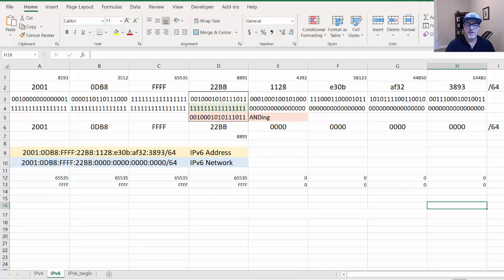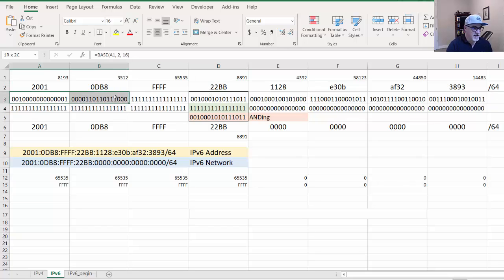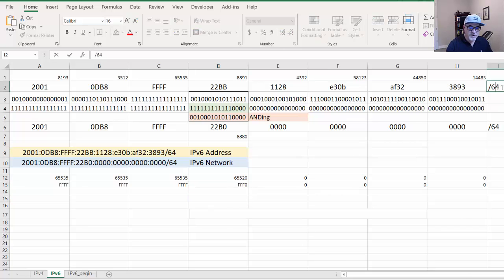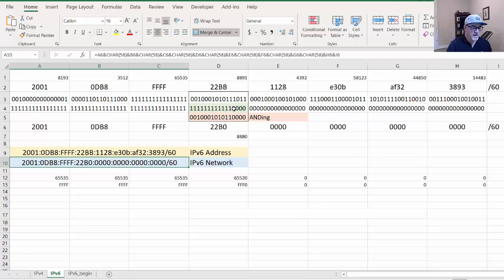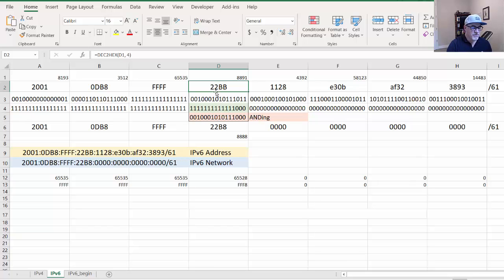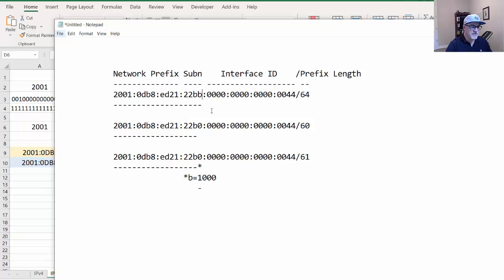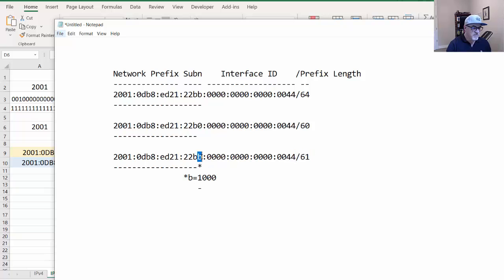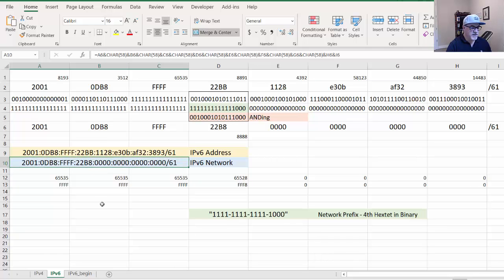23. CCNA Ch12 - Create an IPv6 Subnet Calculator in Excel -Part1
How does subnetting work in IPv6? It can get weird. Check out this IPv6 subnet calculator I made in Microsoft Excel. In this two part series, I will cover how IPv6 subnetting works and how you can create your own IPv6 subnet calculator in Excel. This video could be useful for a CCNA or CCNP course of study.